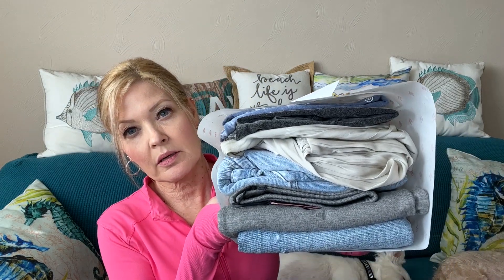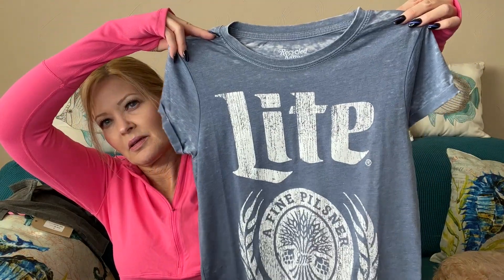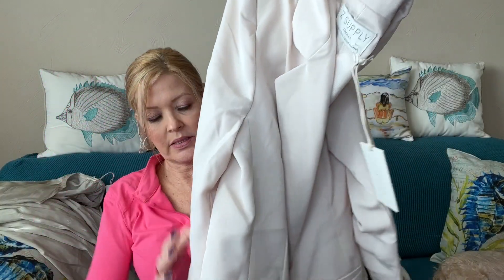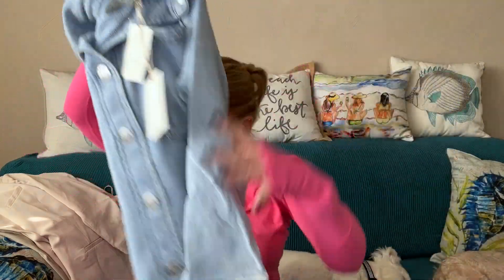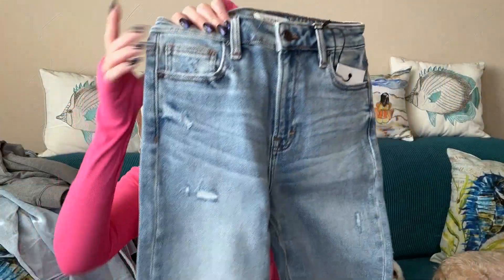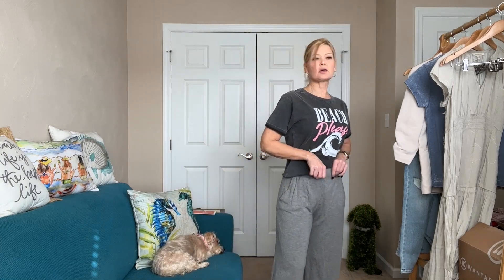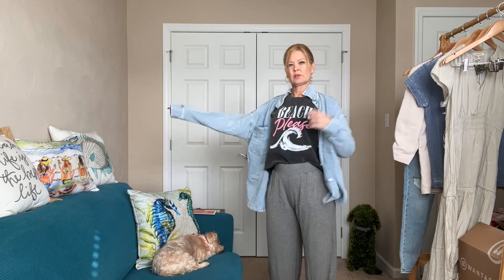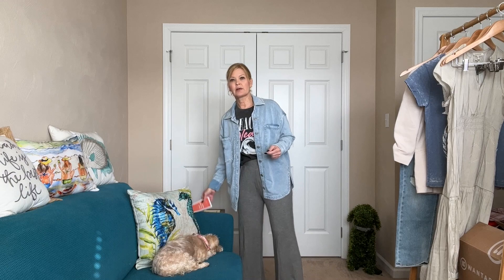Wantable | February 2023 | Limited - Time VIP Style Edit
Sharing my Limited-Time VIP Style Edit!

⭐To give Wantable a try, use my link and get $20 off your first box!

Hidden The Zoey Distressed Mom Jean $89
Refined Canvas Beach Please Graphic Tee $49
The Normal Brand Malakos Knit Pant $82
Grade & Gather Print4ed Ruffle Satin Midi Dress $89
Z Supply Cinema Blazer $129
Z Supply All Day Knit Denim Jacket $119
Recycled Karma Miller Graphic Tee $49